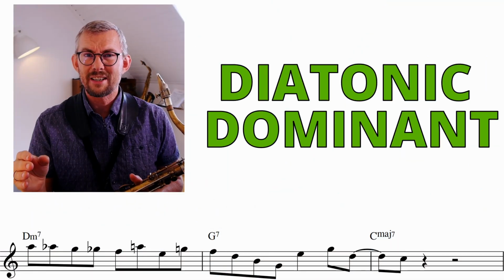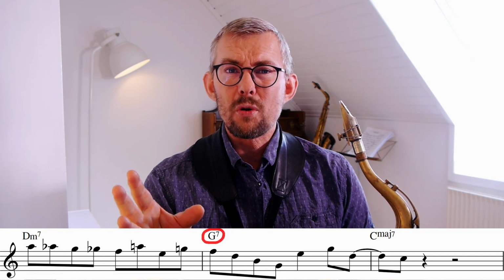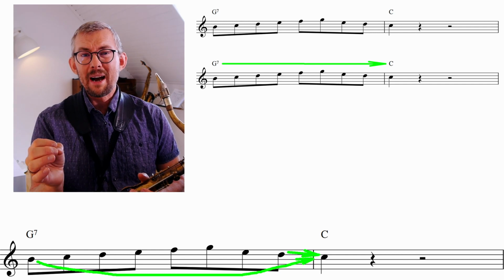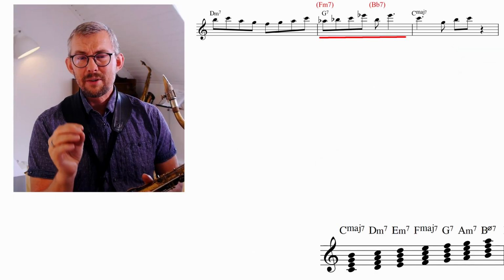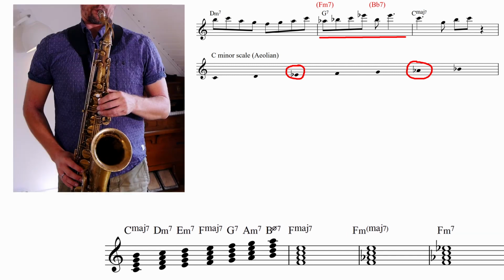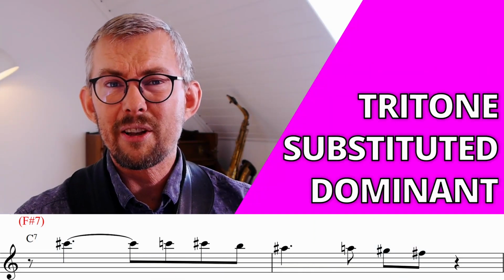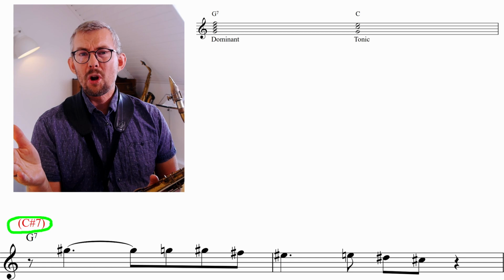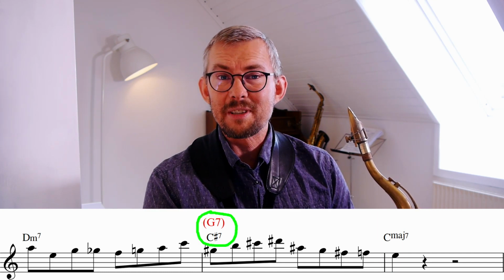What Coltrane Can Teach You About Dominants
From inside playing to outside sounding dominant chords.
These dominant chords will unlock the sound from the giant of jazz - John Coltrane.
Check out the voice leading, backdoor and tritone substituted dominants.

LESSON TRANSCRIPTION CONTENT:
50+ pages full exercises and licks
-Regular II-V-I licks
-Backdoor dominant II-V-I licks
-Tritone substituted dominant II-V-I licks

-all exercises and licks are transposed to all 12 keys
+ all lesson examples are transposed to the Tenor, Alto and Concert keys.

00:00 3 Levels Of Coltrane Altered Dominant
00:21 Coltrane is the master of voice leading
01:43 Construct lines with strong voice leading
02:34 Coltrane backdoor dominant
04:15 Stick to the basics
04:43 Tritone substituted dominant
05:52 Do you like my videos - support me on Patreon